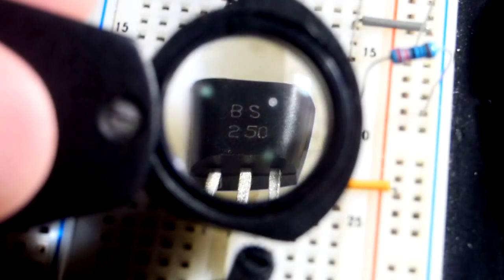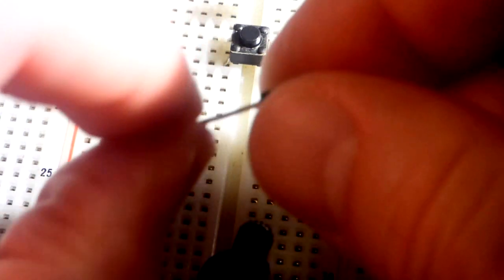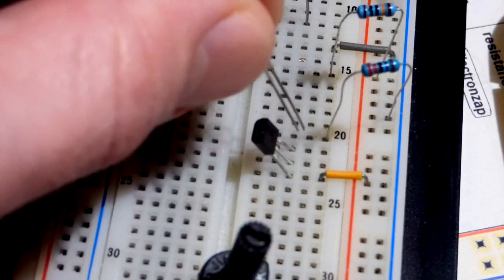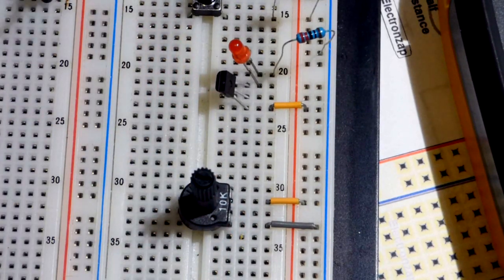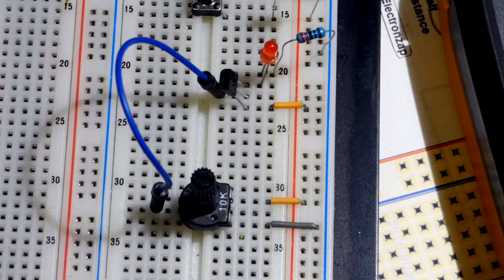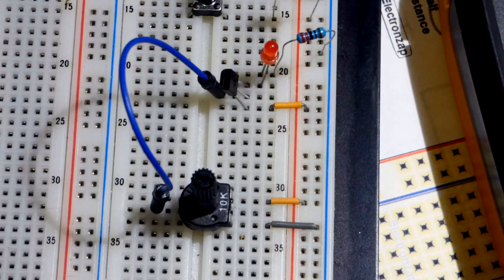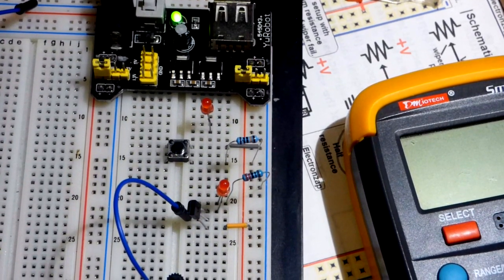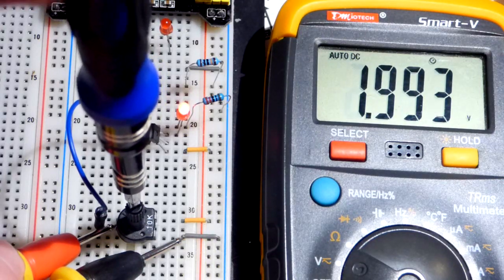BS250 MOSFET P channel enhancement mode transistor component switch circuit basics for electronics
BS250 MOSFET I got from Digikey wired as a switch explained